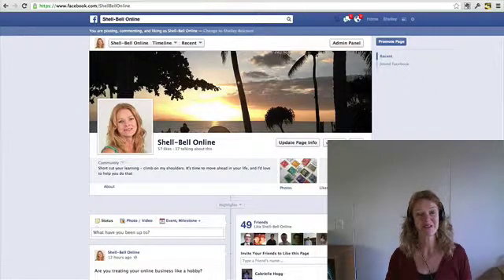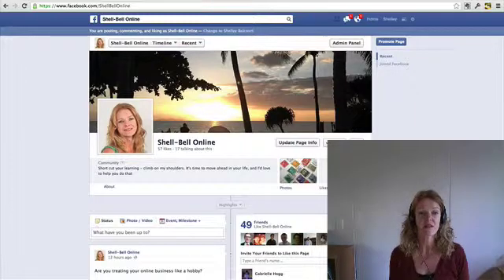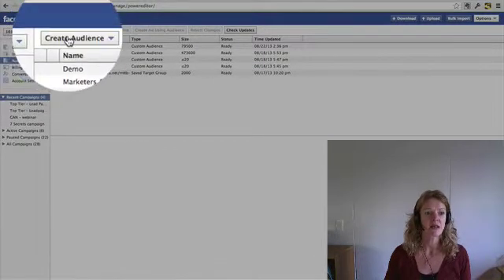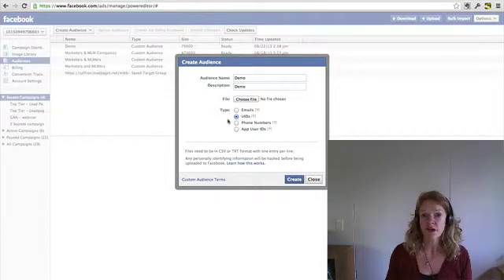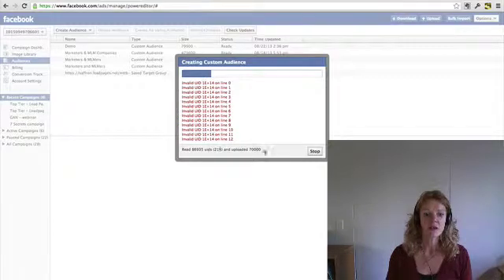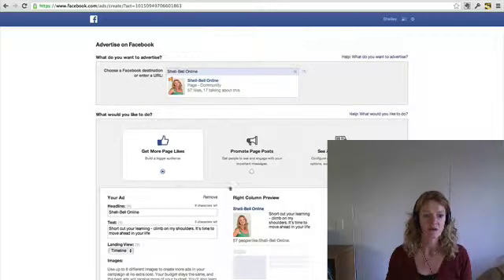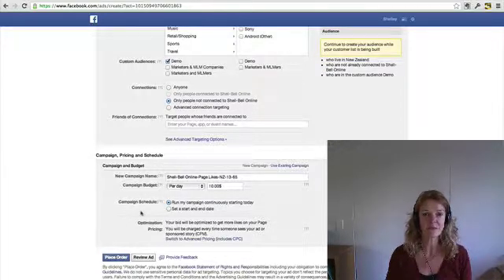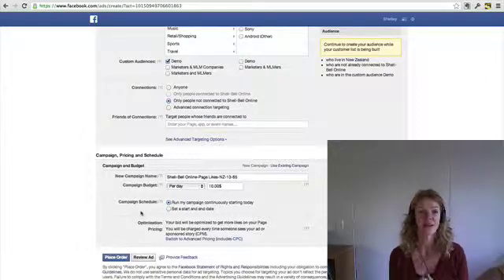How To Upload Custom Audiences To Power Editor in Facebook